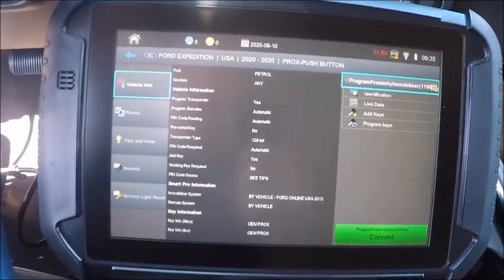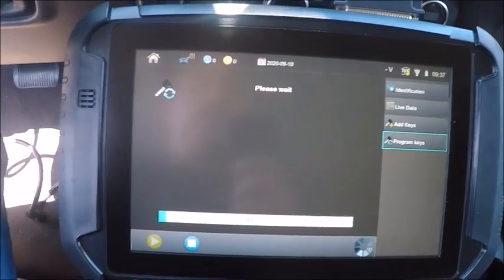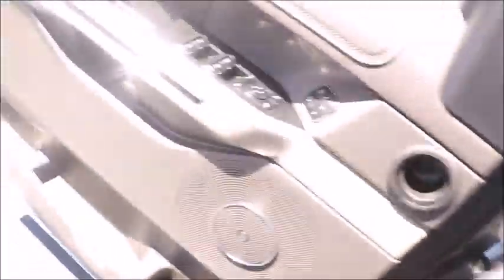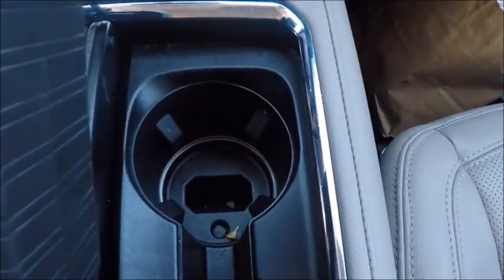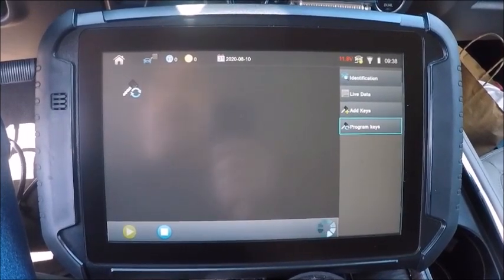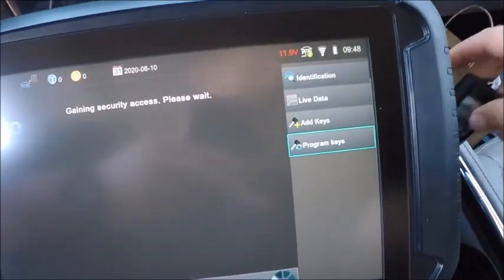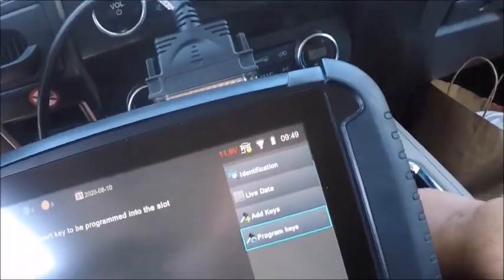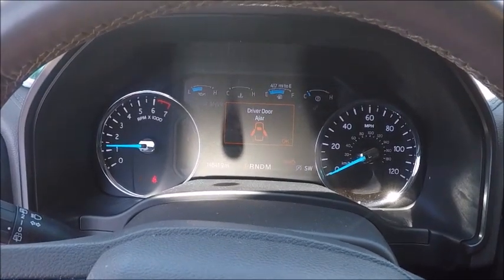2020 Ford Expedition all keys lost with an active alarm without NASTF or WiFi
Smart Pro software ADS-2269 eliminates the need of a WiFi connection coupled with NASTF credentials.